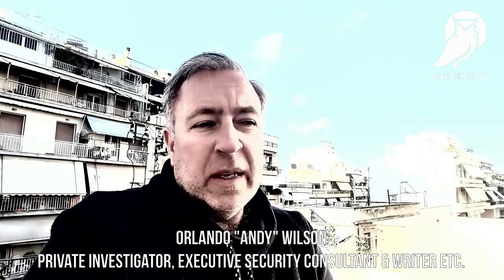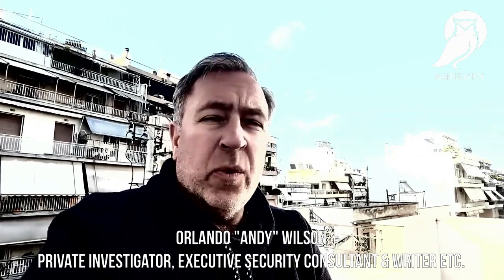Close Protection & Private Investigation Business - Photography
Our network includes private investigators, security experts and tactical instructors who have operated throughout Latin America, Europe, Africa and MENA who are available for consultancy, operational and training services. The security experts and investigators within our network come from the private investigations, close protection, military/civilian police, intelligence, and investigative journalism backgrounds. Orlando and Risks Inc. has a large network with associates in Europe, The Middle East,  Africa, North and Latin America. Orlando’s investigative and security services include:

- Corporate intelligence
- Individual background checks
- Corporate due-diligence
- Asset location
- Debt collection
- Internal fraud
- News sourcing
- Investigative journalism
- Criminal investigations
- Pretext operations
- Undercover operations
- Counter corporate espionage
- Surveillance & counter surveillance
- Close protection / bodyguards
- Residential security
- Security escorts
- Security consultants
- Security management
- Travel security
- Tactical training
- Firearms training
- Police training
- Counter terrorism training
- Bodyguard training
- Hostile environment awareness training

Orlando “Andy” Wilson and his associates at Risks Incorporated have many years of diverse international investigation and risks management experience and have undertaken cases which were the first of their kind in their respective countries. Over years they have become accustomed to encountering and dealing with the issues of organized crime, police and government corruption while representing their clients. Their clients can always be assured that Orlando & Risks Inc. always work in their interest and provide them with the candid facts, real perspectives, and solutions.

If you have any questions about Orlando’s international private investigators or security services, please don’t hesitate to contact him.